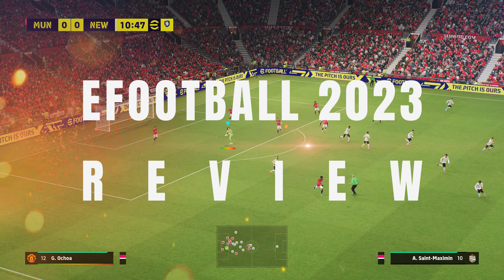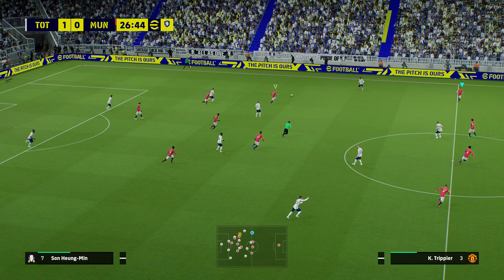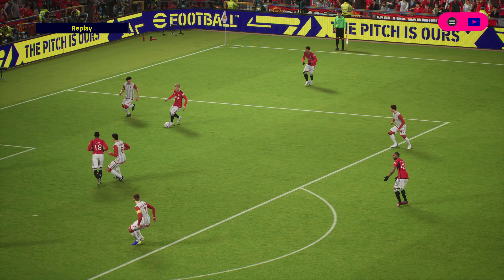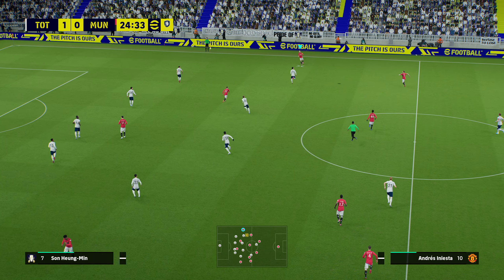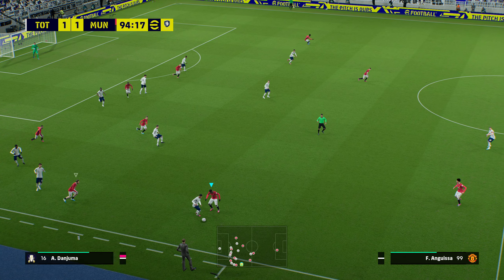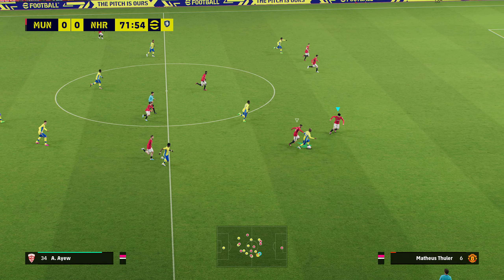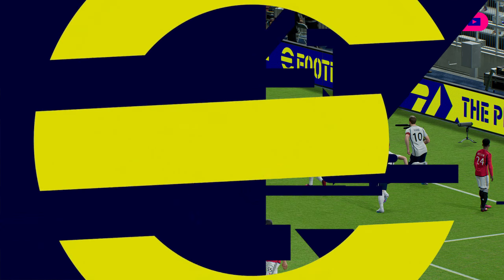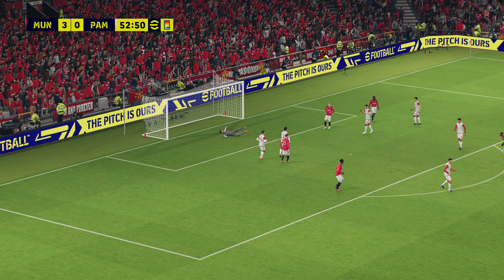EFOOTBALL 2023 REVIEW - How to FIX eFootball 2024!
SpoonyPizzas here guys, after 4 months away from a controller, let alone a football game.  I wanted to review eFootball 2023 in its current state with a fresh pair of eyes and talk about what they need to fix if eFootball 2024 is to be a success...

🍕SpoonyPizzas🍕